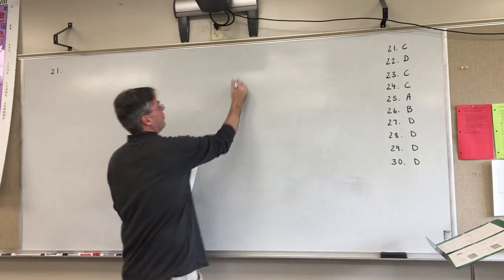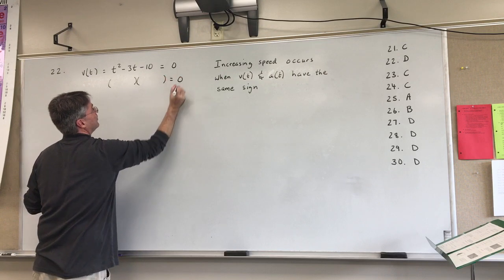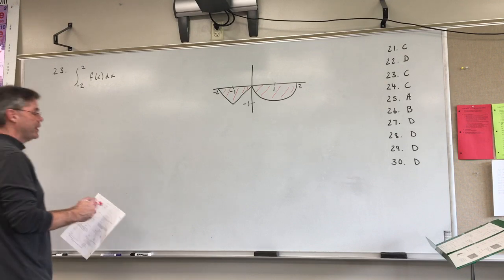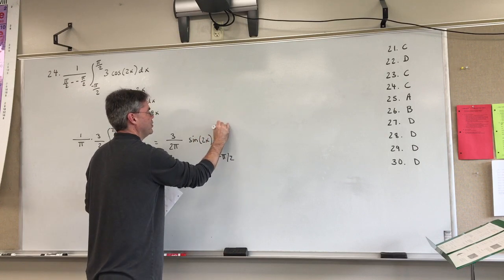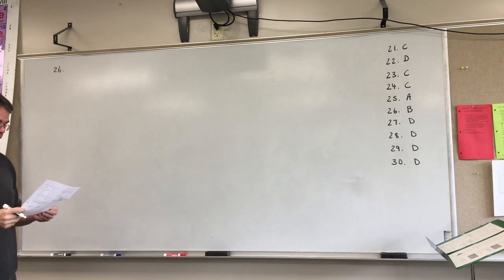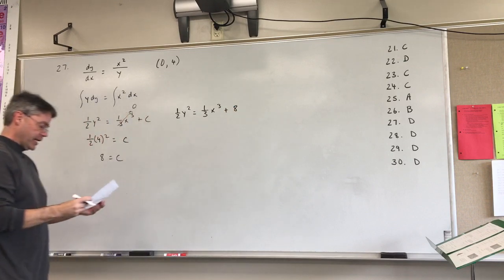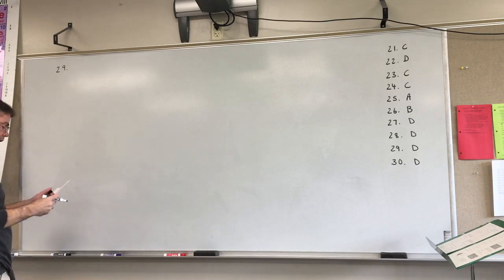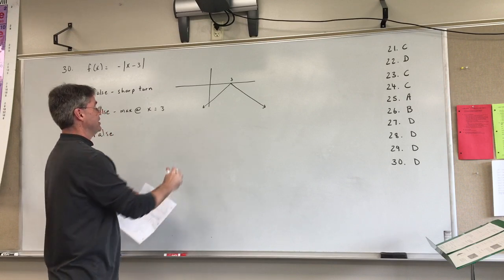AP Calc Practice Test2 21 30